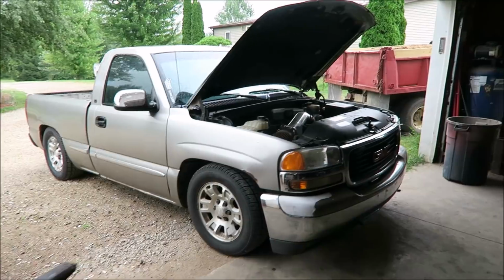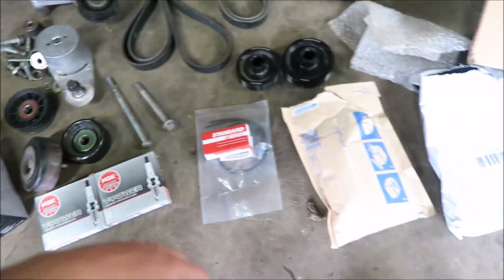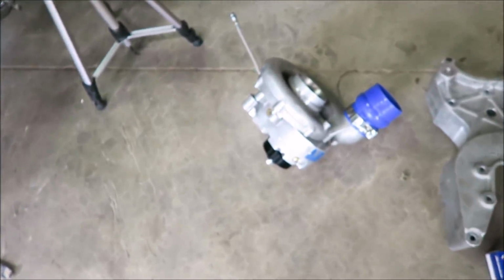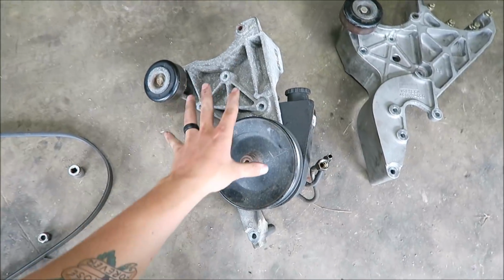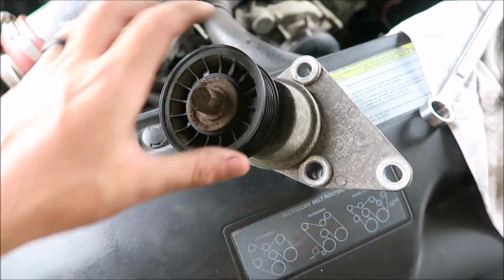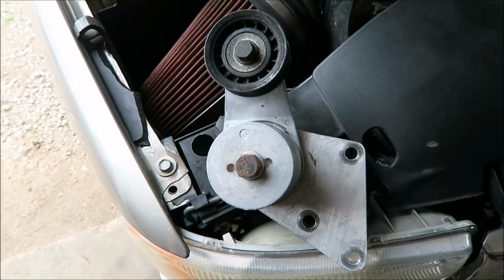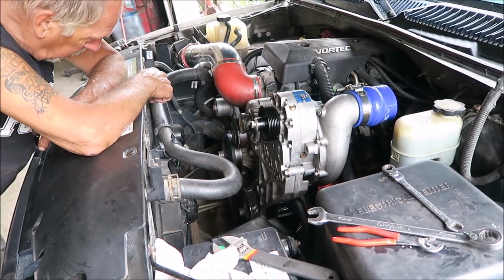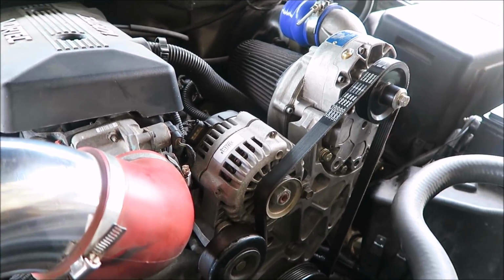Supercharging The GMC Sierra! | Part 1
Today, we FINALLY get started on the supercharger build with my 2000 GMC Sierra. To recap, it's a stock 5.3 with 240k miles, Texas Speed 216/220 cam, LS6